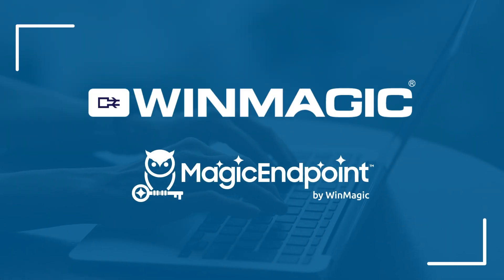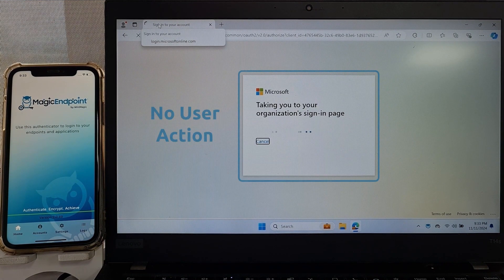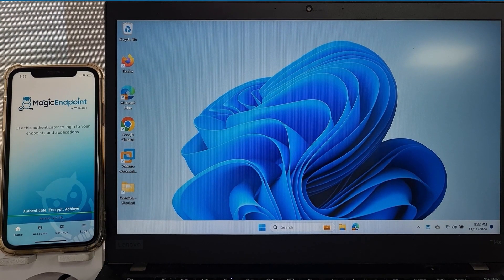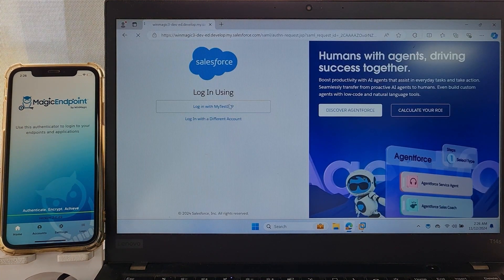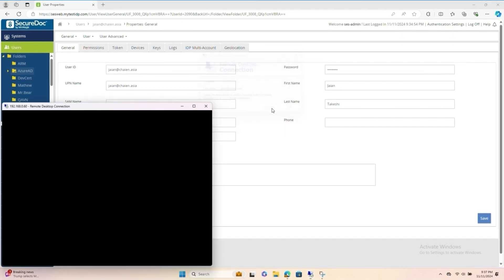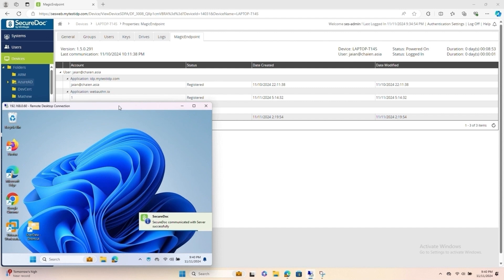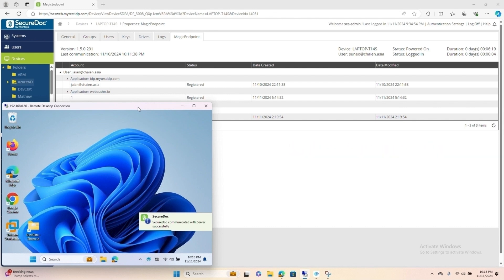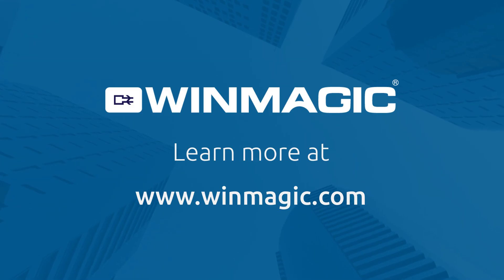MagicEndpoint No User Action Under the Hood v4 update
Welcome to MagicEndpoint, where cutting-edge security meets effortless simplicity – No User Action. In this video, we showcase how MagicEndpoint revolutionizes passwordless authentication, from multi-factor authentication at pre-boot to real-time event driven updates. Unlike other solutions that lack visibility into endpoint presence and activity, MagicEndpoint provides dynamic insights, even when devices are offline, offering unparalleled accuracy for secure online access. By prioritizing endpoint intelligence, MagicEndpoint empowers organizations to achieve security without compromise. Online Authentication. If the solution doesn’t offer “NO USER ACTION”, just say NO.